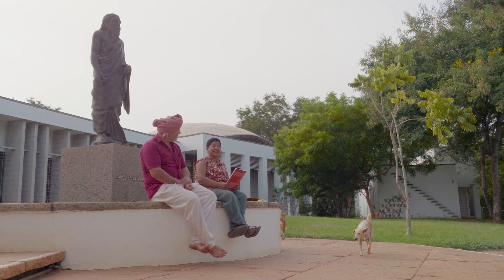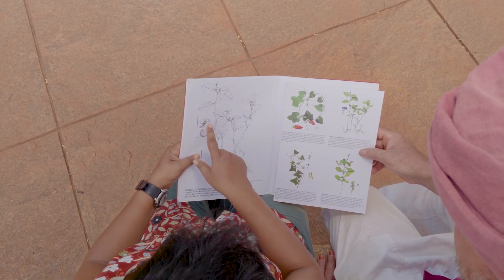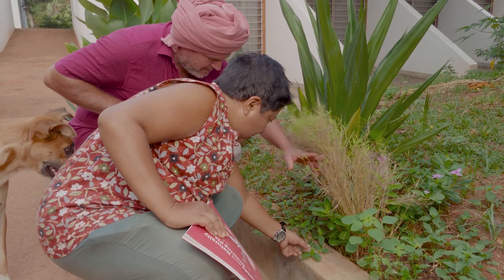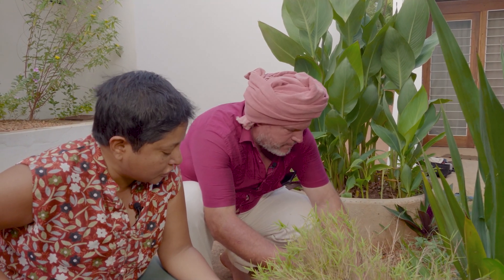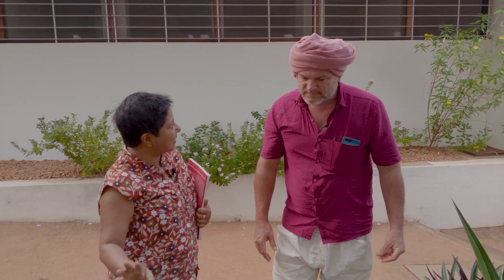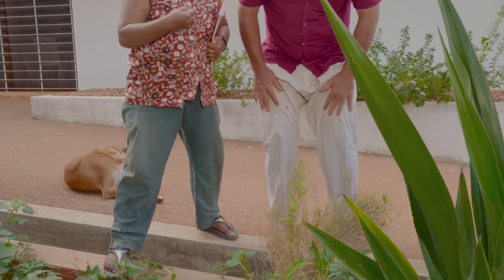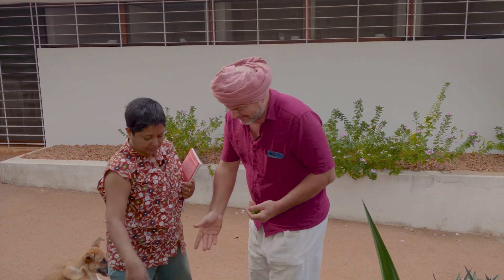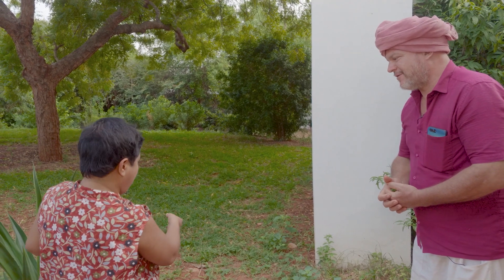🆕urban Weed Walkthrough & Benghal Dayflower Edible Must Watch!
If you're interested to find out more about urban weed walkthrough, you must check out our email form

The video is presenting urban weed walkthrough information but also try to cover the following subject:
-benghal dayflower edible
-edible weed walk
-plant walk

One thing I discovered when I was researching details on urban weed walkthrough was the lack of relevant information and details about Commelina benghalensis. So Krishna Mckenzie and I set off to find some using our edible weeds coloring book.
Urban weed walkthrough nevertheless is an subject that I know something about. This video therefore should be relevant and of interest to you.

Now that you have watched our YT video about urban weed walkthrough did it assist?
Please 'like' the YouTube vid to help other individuals searching for benghal dayflower edible or edible weed walk and in more scientific terms Commelina benghalensis  :)

So PLEASE.
(1)  Provide us your email in the  Google form below to help us to keep you informed.
(3)  Widely share our posts and videos.
GOOGLE FORM for registering your email

 சேனலுக்கு குழுசேரவும்

Thank you, Merci , Gracias, धन्यवाद , நன்றி , Vielen Dank, Спасибо , תודה , 谢谢, ありがとう, 감사, Bedankt, Tack, Grazie